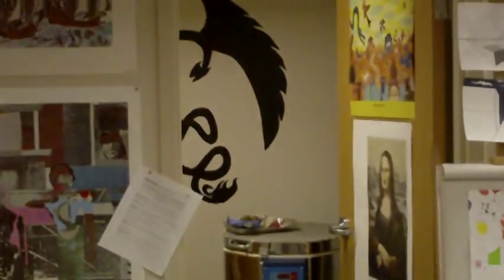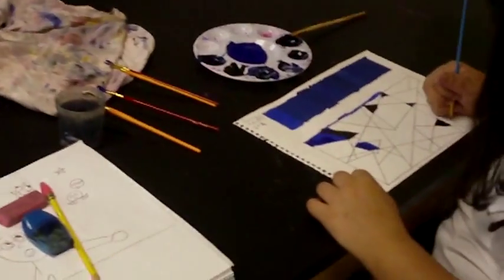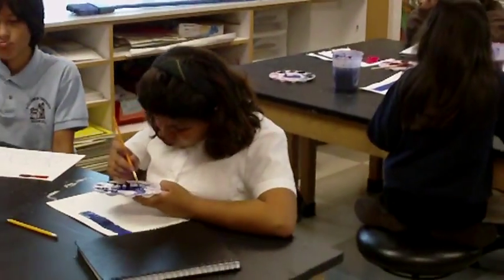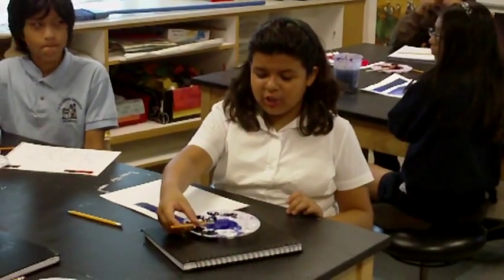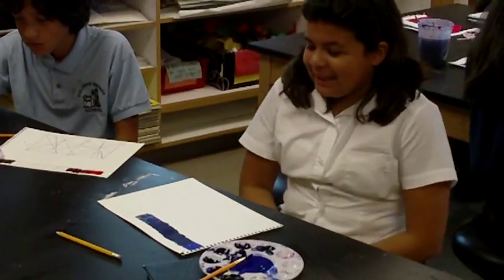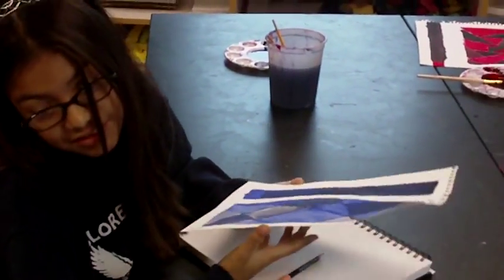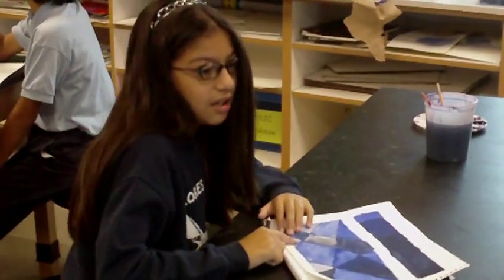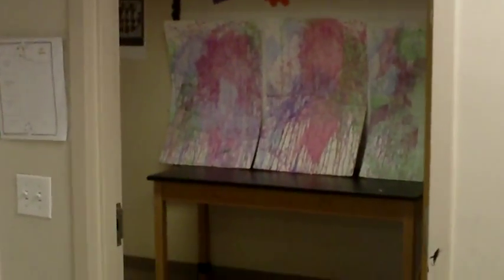5th Grade Art Class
Art Class @ Dolores Mission